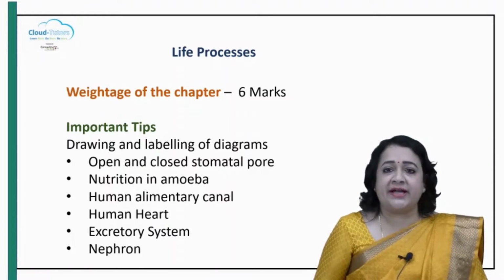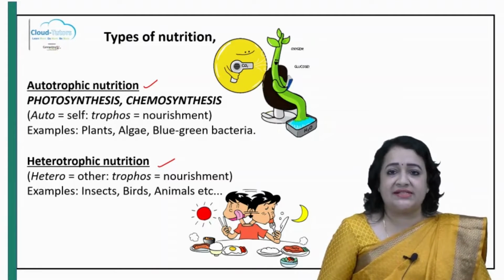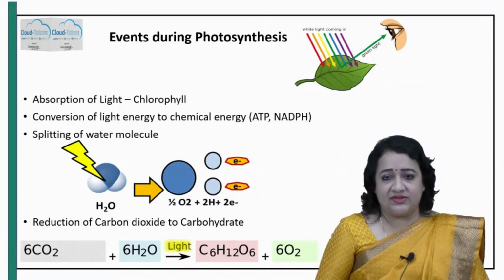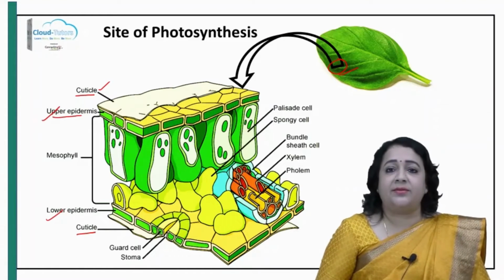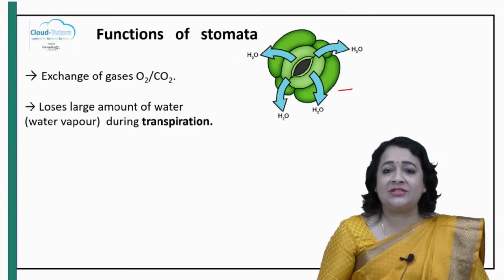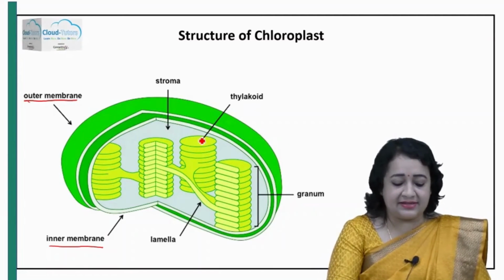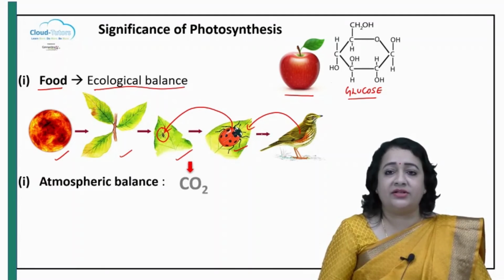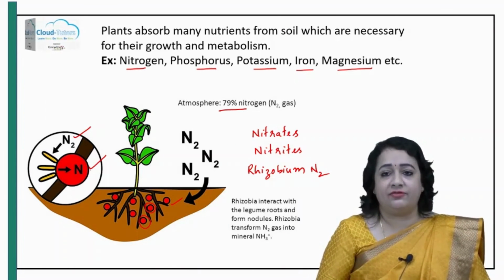Life Processes | Part 1 - Autotrophs | CBSE Class 10 Chapter 6 Science - Biology | Cloud-Tutors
This video gives an overview of Autotrophic nutrition in Life Processes. This is part of CBSE Class 10 Chapter 6 and introduces important concepts like Photosynthesis, Nutrition, going through the chapter weightage in board exams, etc.

This video will be helpful for students preparing for CBSE Board Exams. A detailed breakdown of what's covered in this chapter can be found below.

Chapters -
00:00 - Intro
00:30 - Weightage of the chapter
01:14 - Nutrition
04:26 - Photosynthesis
06:08  - Events during Photosynthesis
08:12 - Site of Photosynthesis
09:38 - Stomata
11:22 - Functions of Stomata
13:54 - Structure of Chloroplast
15:40 - Significance of photosynthesis
18:21 - Nitrogen Fixation